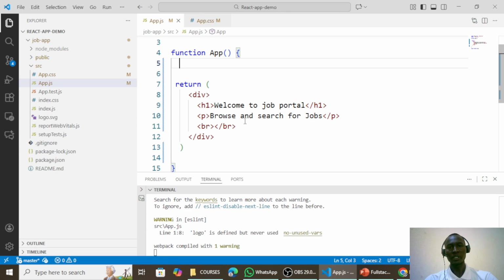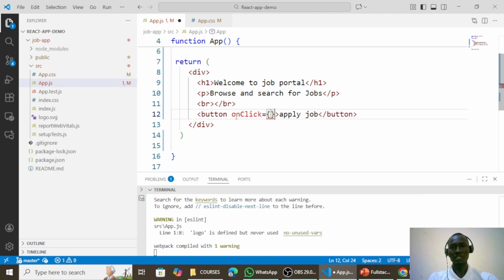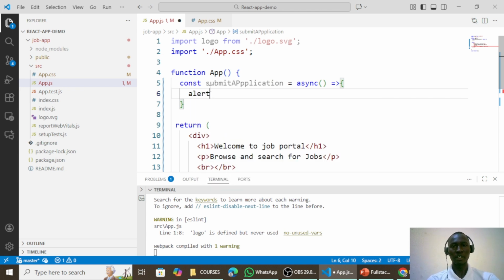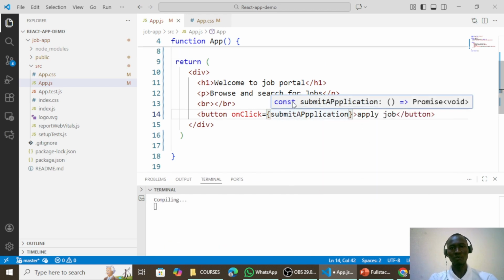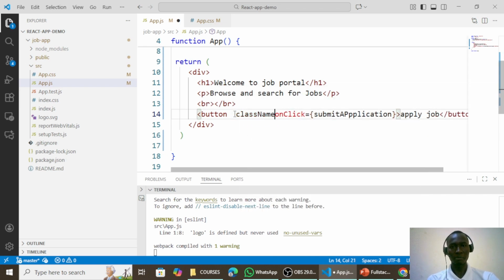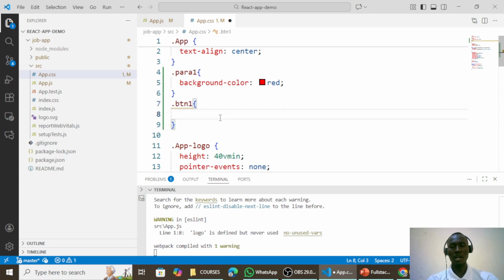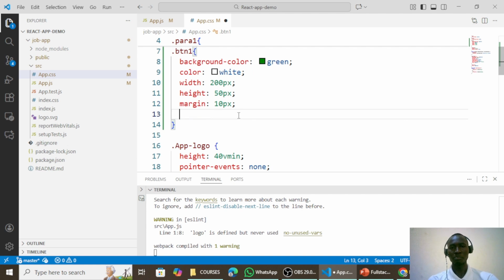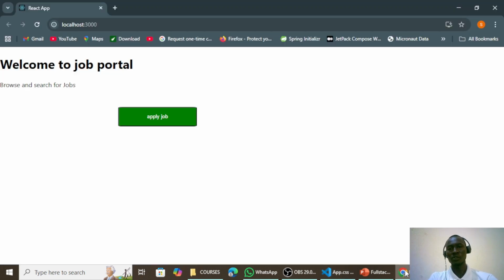React Button Click Event + CSS Styling in 30 Seconds!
What you'll learn:
 React button setup
onClick event handler
 Simple CSS styling
How interactions work in React components